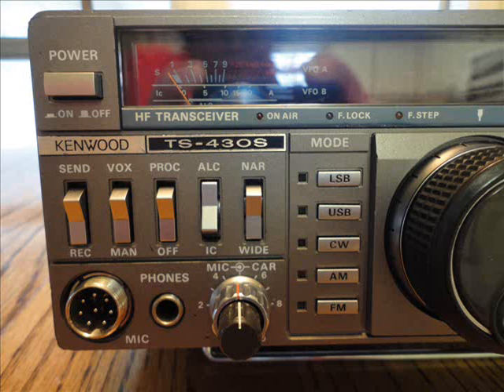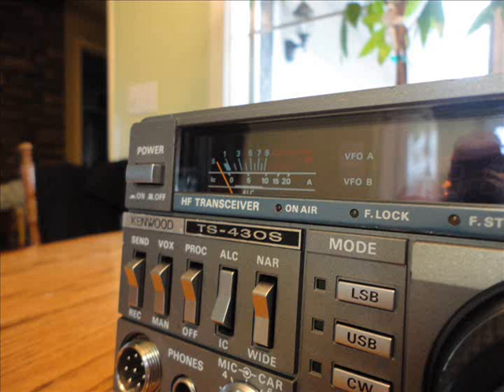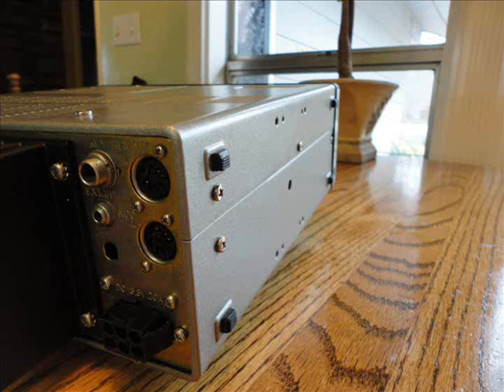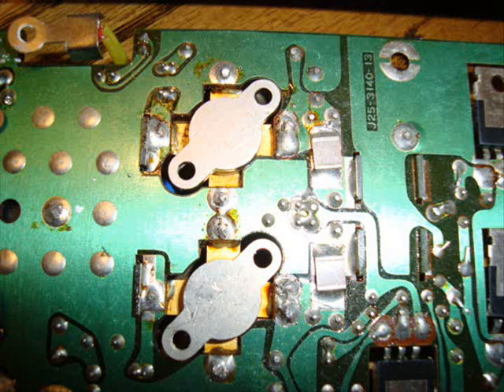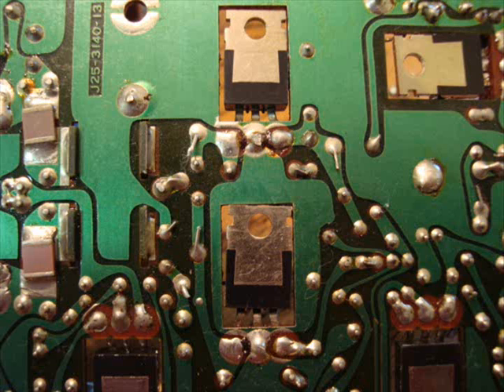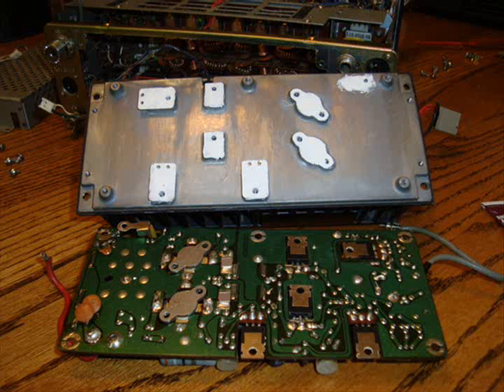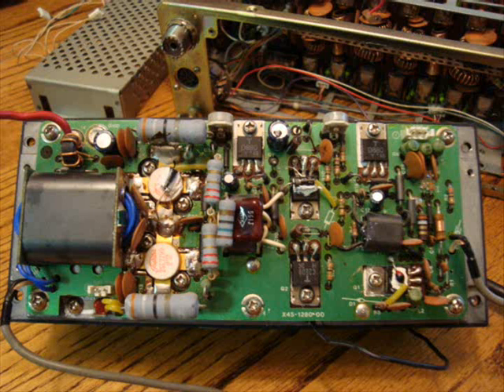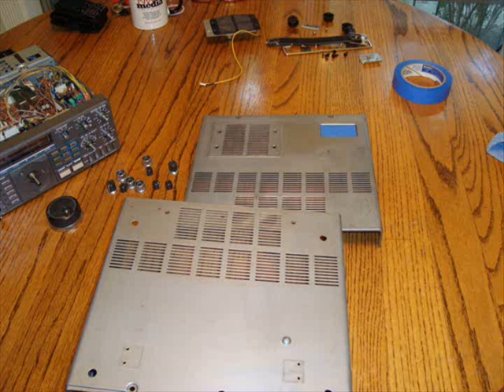Kenwood TS-430s Restoration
I got this TS-430s from a friend as trade on a 3KW tuner. I did the updates and mods cleaned all Controls, switches,trim pots and relays  with deoxit cleaner then Deoxit enhancer & protector. I repainted the case and did a full alignment as per the TS-430s service manual.  I have been using it on and off for 9 months now I always get very good audio reports and the receiver is hot ( this radio hears every thing my TS-2000 and TS-530 hears)